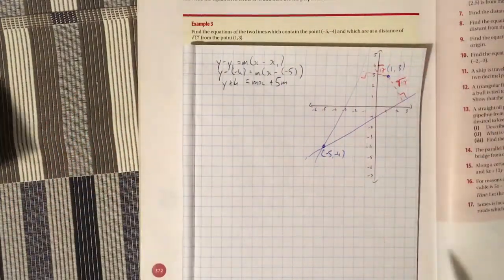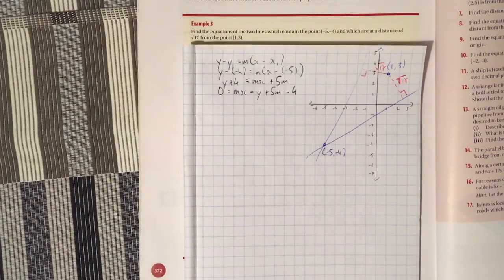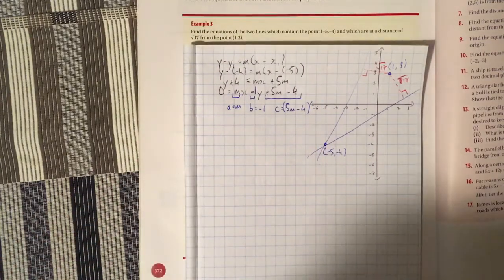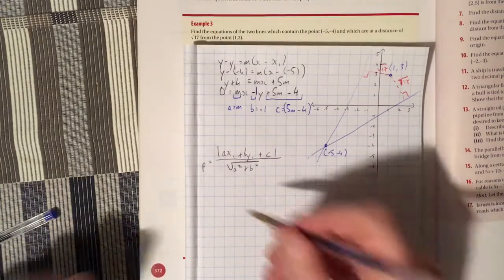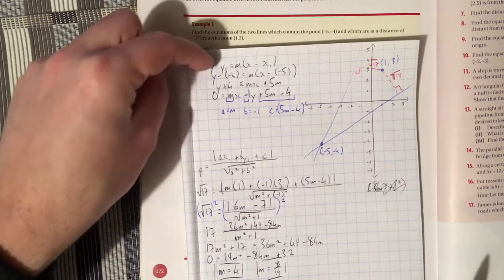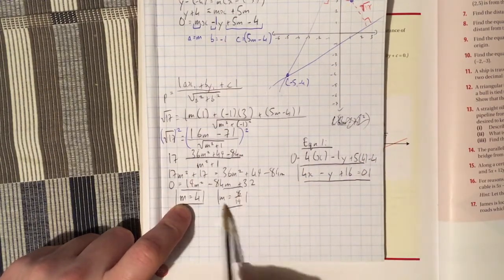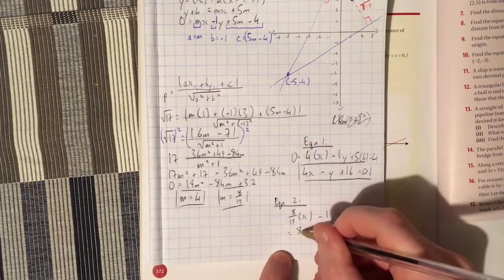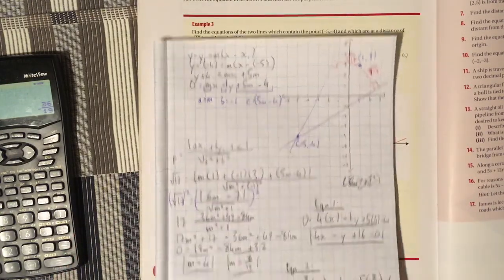LCHL Perpendicular Distance p372 Example 3